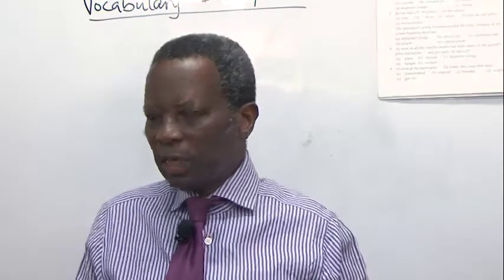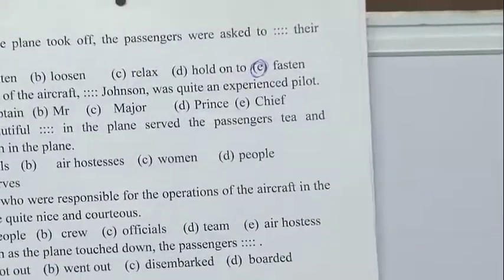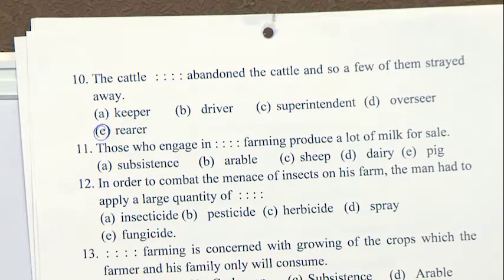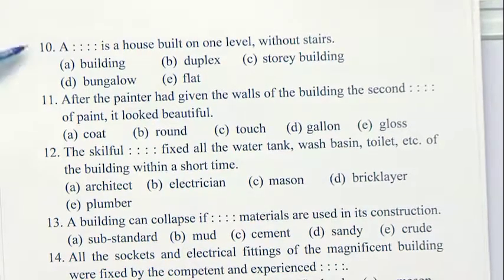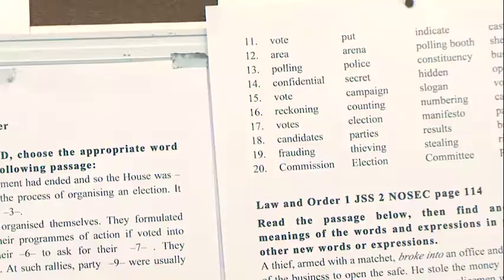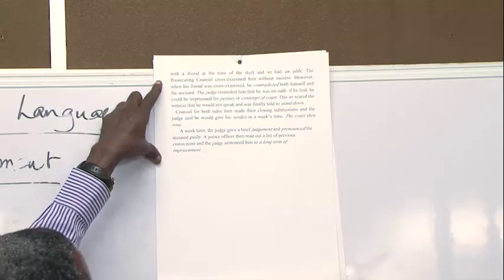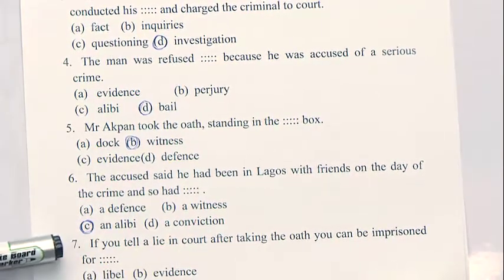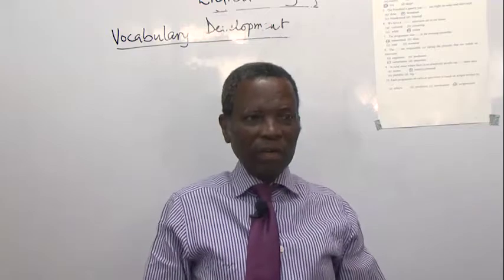University Press Plc Video Lesson in English for Junior Secondary Schools Exam Focused Part 3